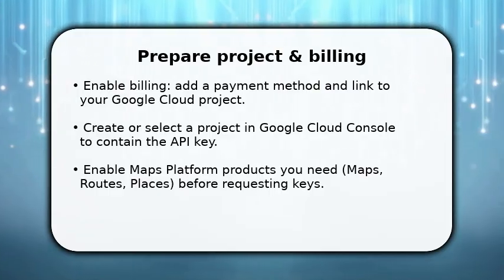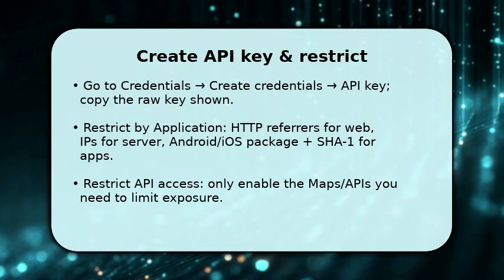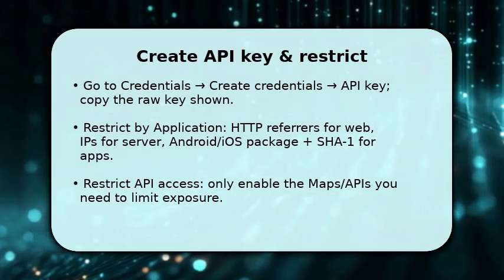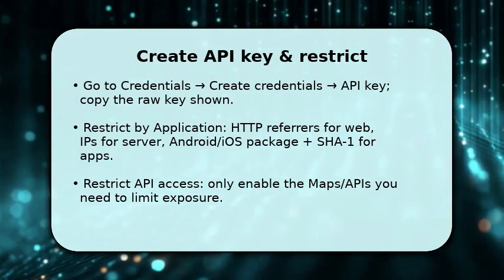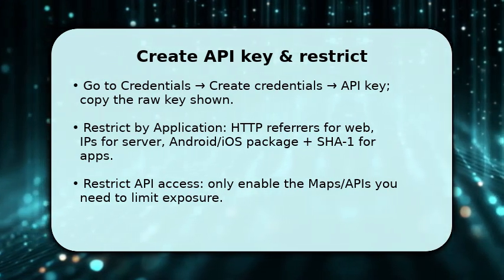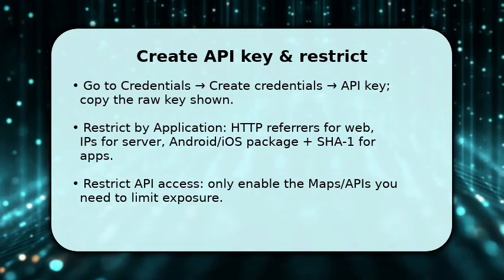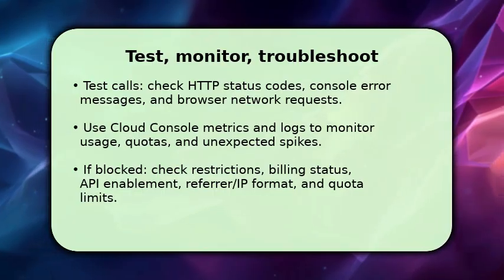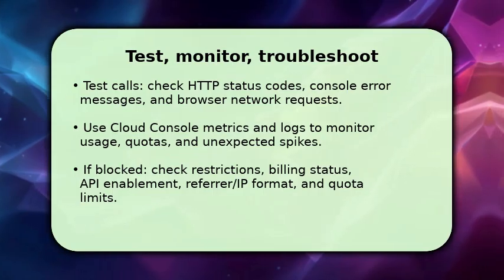How to Make Google Map Api Key (full Guide)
How to Make Google Map Api Key (full Guide) | 🔒 Surfshark VPN Deal — Stay private and secure. $1.99/mo + 3 Months Free ▸

Dive into the comprehensive guide on creating a Google Map API key, essential for integrating maps in your projects. Learn each step from setting up an account to testing and securing your new map-based application.

Google Maps API Key, Create MAP API Key, Integrate Google Map into Project, Setup Account for Google Maps, Test Your Application with a Test Key